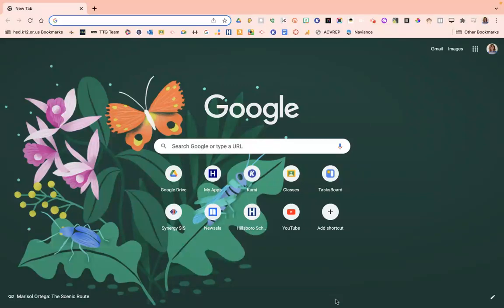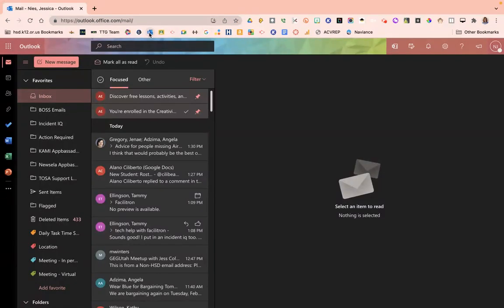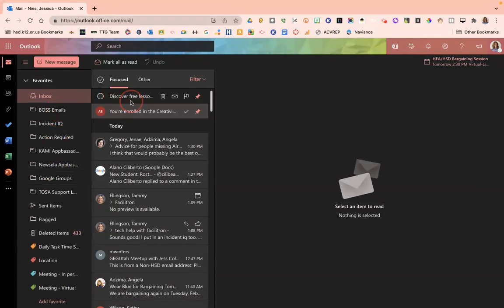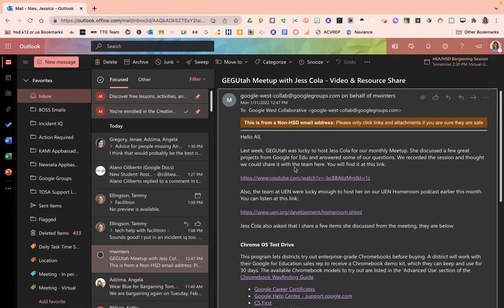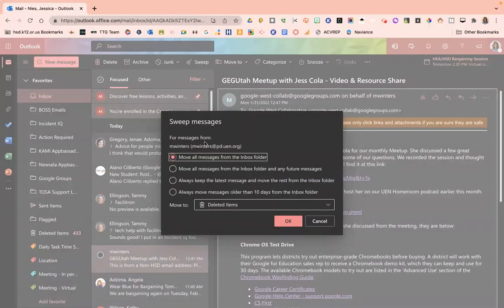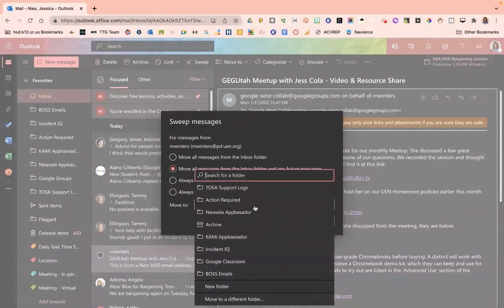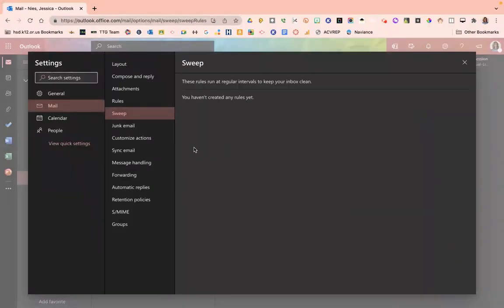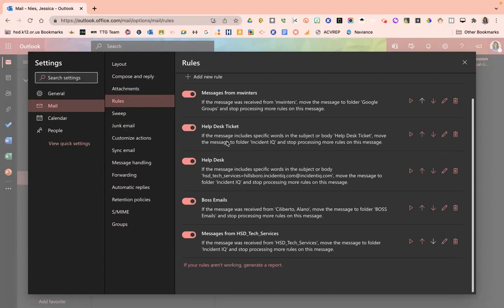Sweep it Up! Force Filter Emails in Microsoft Outlook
This is a brief tutorial on how to set up a filtering rule for your Outlook inbox using the Sweep action, which will gather all messages in your inbox and future messages and sort them into a folder of your choosing.